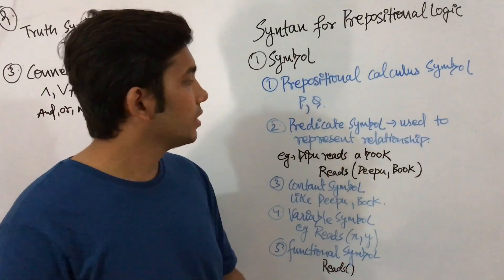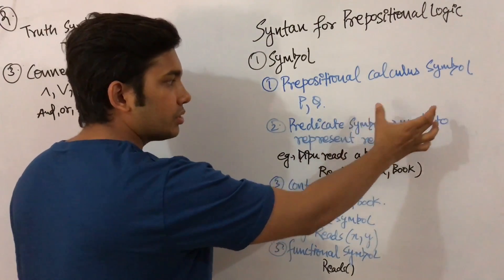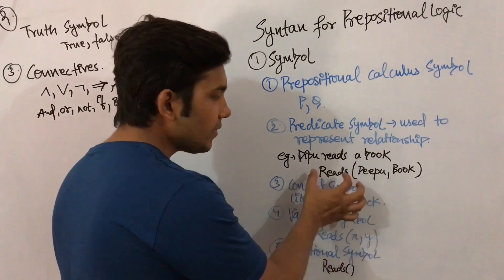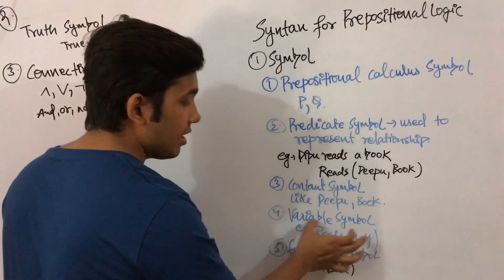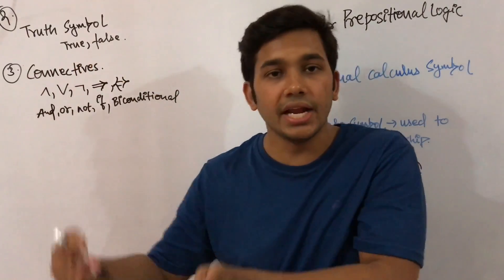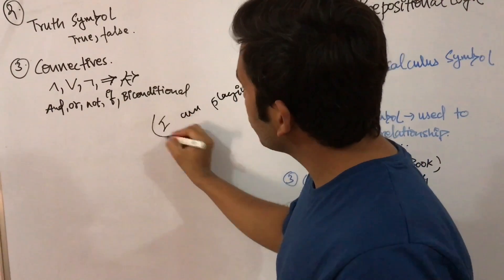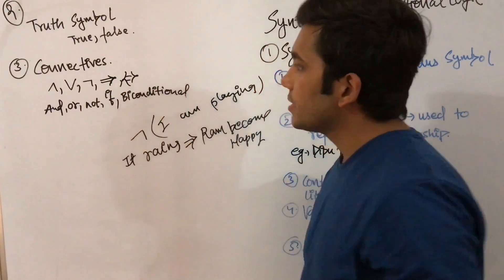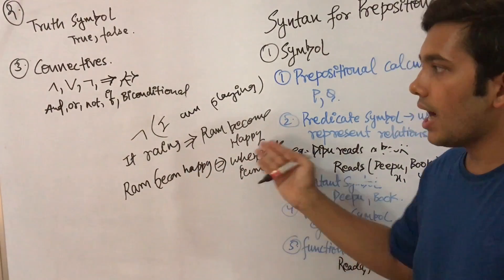Artificial intelligence 23 Syntax For Preposition Logic in Ai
Preposition logic part 2 syntax for preposition logic.
in artificial intelligence syntax for preposition have three parts
1 symbol
2 truth table
3 connectives